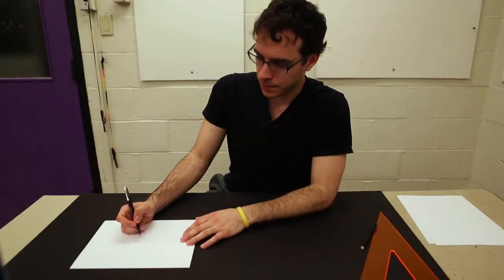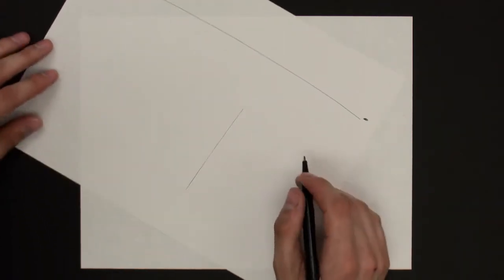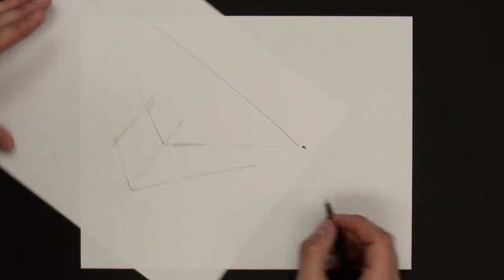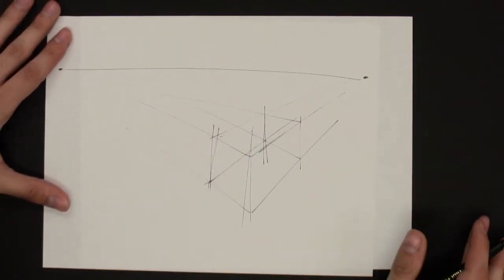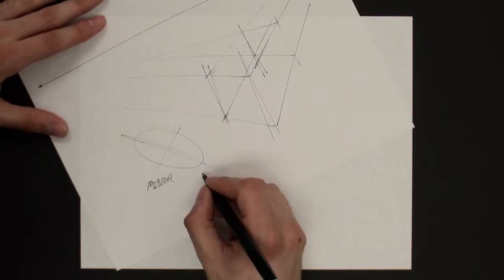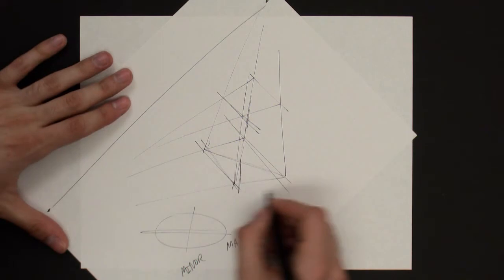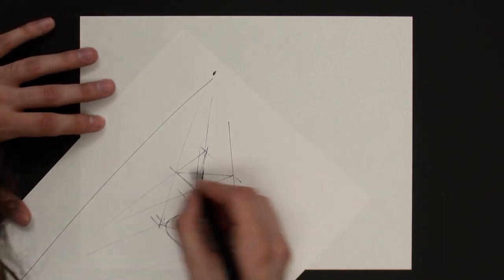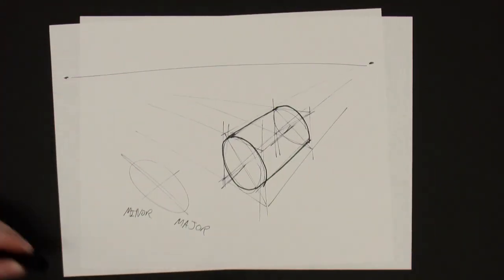s6 2 Point Perspecive - Cylinders